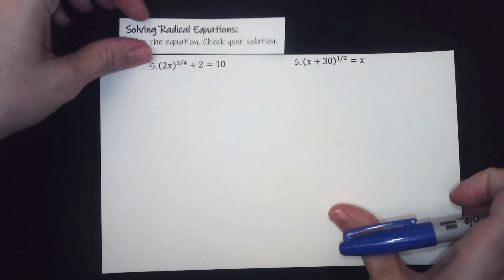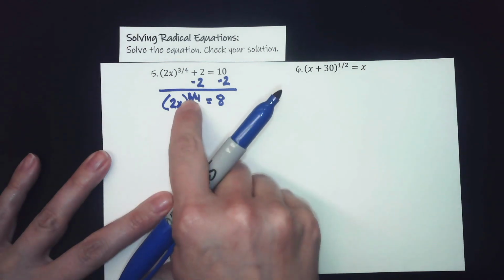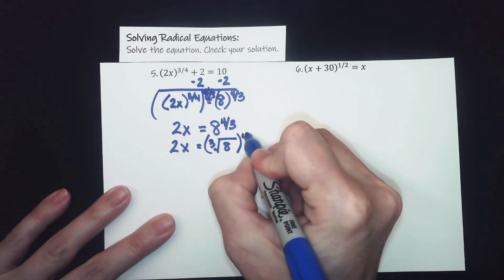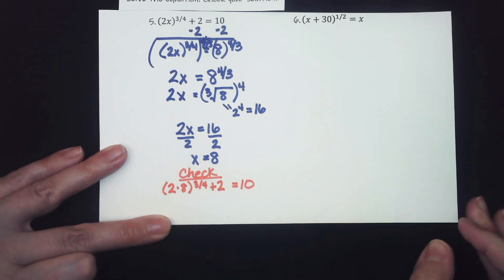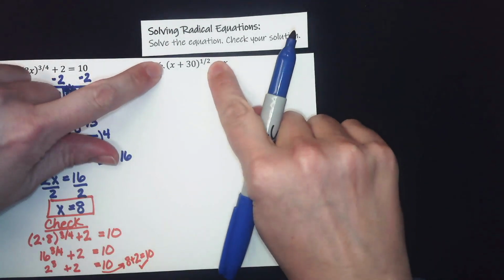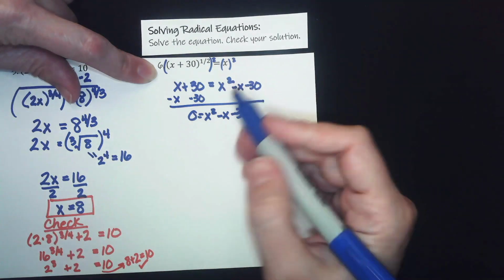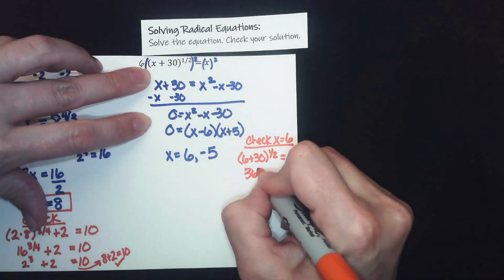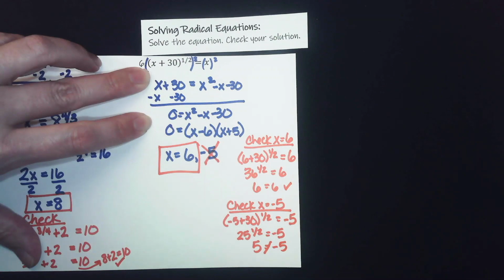Solving Equations with Rational Exponents Examples